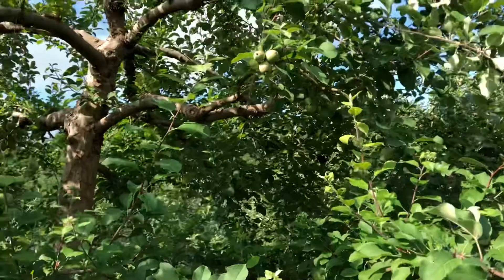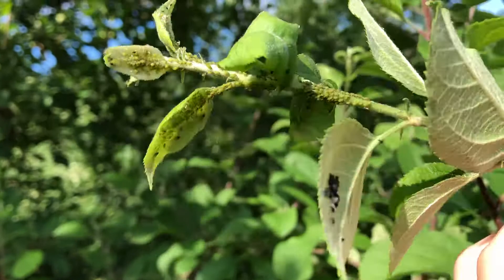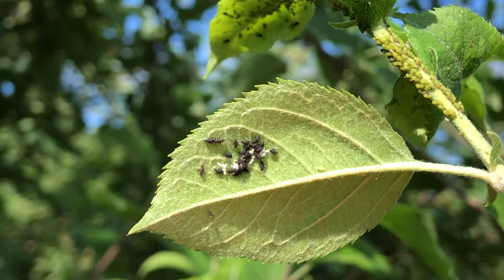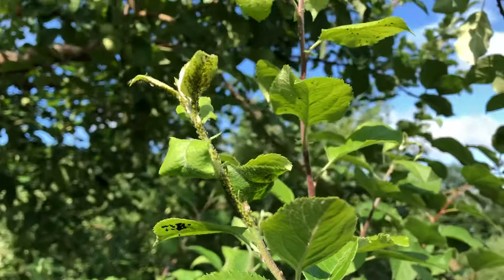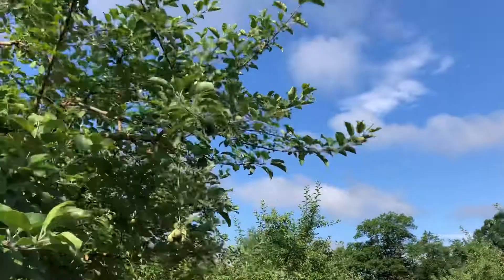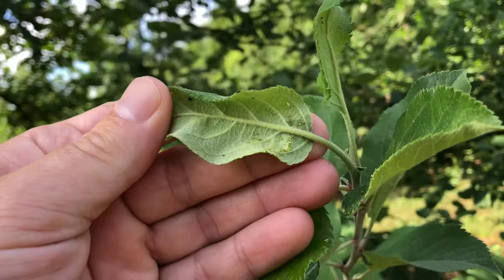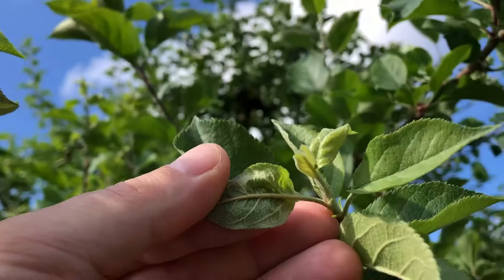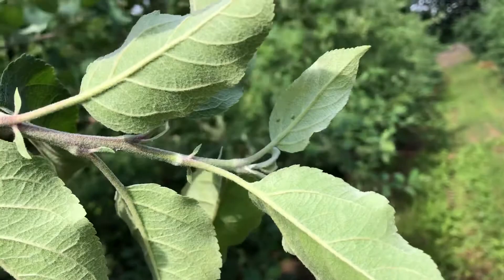Green Apple Aphid (Orchard IPM)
Quick look at Green Apple Aphid (GAA) and some other insects. GAA is also referred to, in older literature, as Spirea Aphid which was a separate species that had interbred with GAA.

-this is the first video in what’s intended to be a series on insects, their identification and habits, and farm pest management.